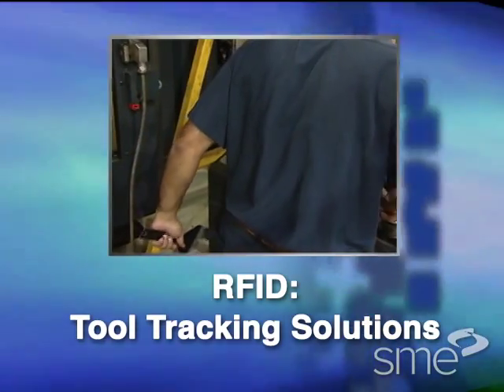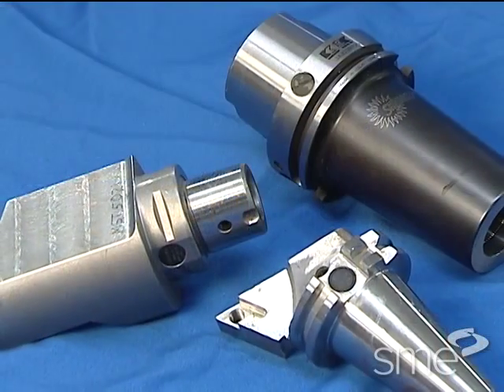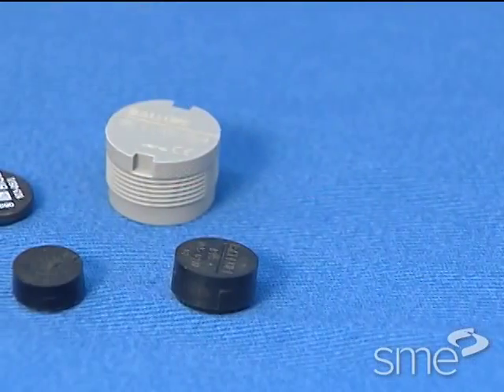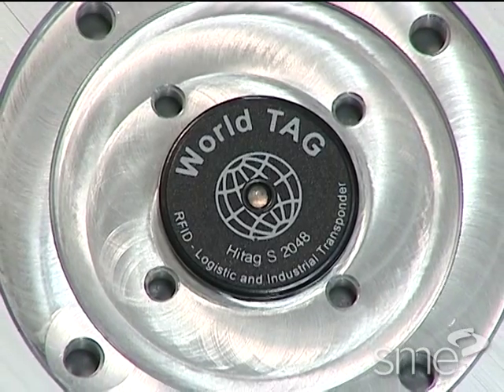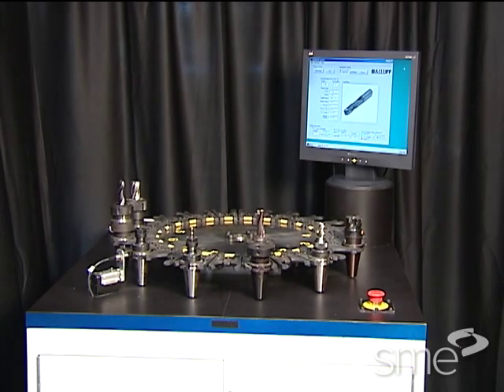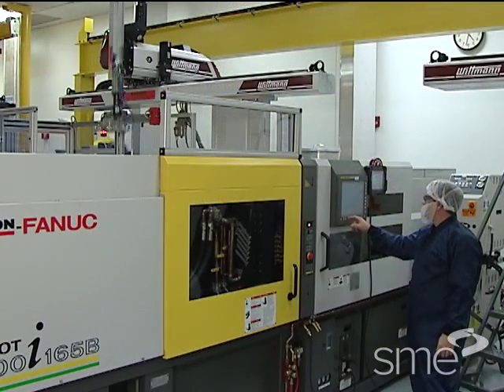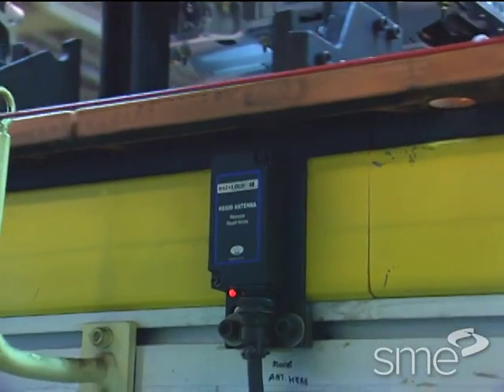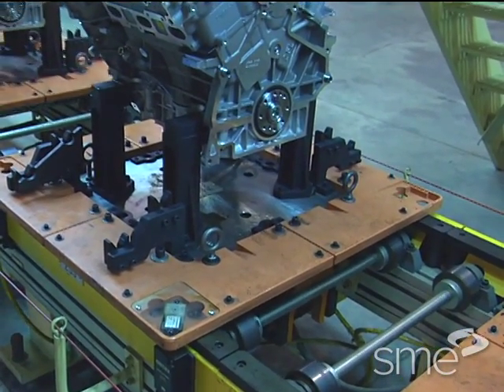RFID: Tool Tracking Solutions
Radio Frequency Identification Technology (RFID) is used in a wide variety of applications to improve performance of manufacturing processes and to increase accuracy in the supply chain. Part of SME's award-winning Manufacturing Insights video series, this program, scripted by technology expert Manuel A. Pachano, takes you into the infrastructure and technology behind RFID as well as the real-world practical applications, challenges and advantages of using RFID to support quality and productivity. Four unique manufacturing companies are features to illustrate how RFID helps save money and ensure quality production, including:

- Traxle Manufacturing where they demonstrate how RFID is used on precision tools to maintain and communicate activity history
- ABSKY's use of RFID as a complimentary solution to maintain, restock their Maintenance, repair, and operating inventory (MRO) system
- Wittman Inc. and how RFID is incorporated on the end of a robotic tooling system to provide them with quick changeover and error-proof tooling
- NORDAM Group's use of RFID to track data on high-value composite layup molds used for large aircraft interior and structural component